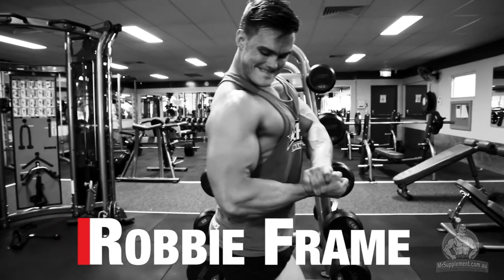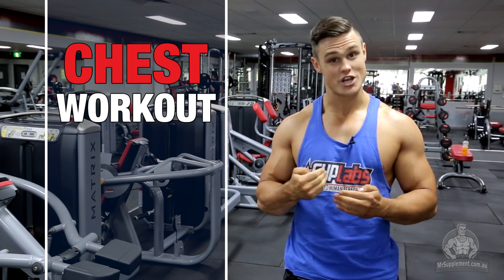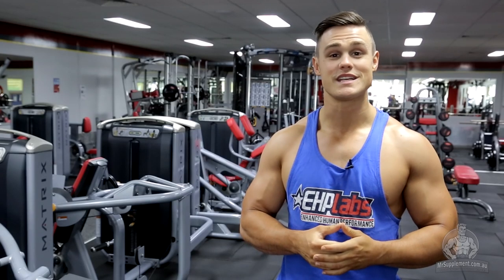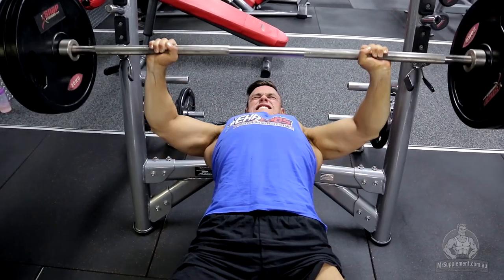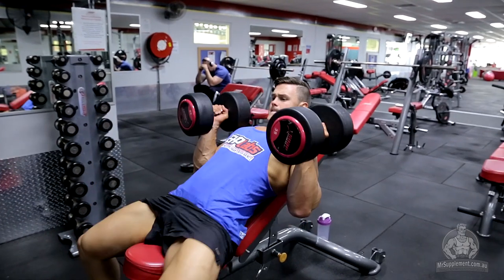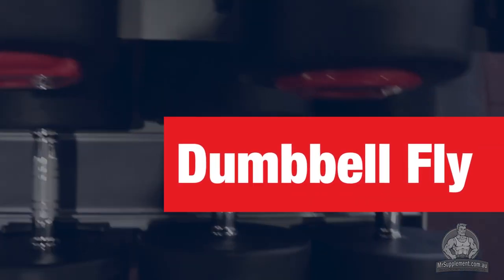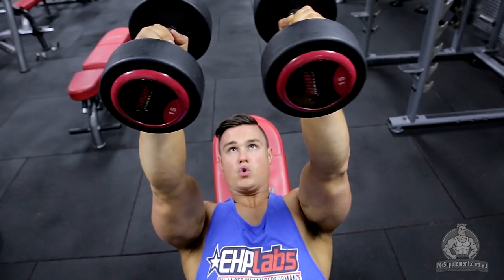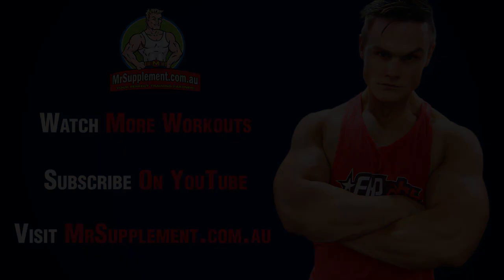PUMP YOUR CHEST! Ft. Fitness Model Robbie Frame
Episode 12 of Mr Supplement's THIS IS HOW I TRAIN series.
Robbie Frame’s personal Chest workout will help you to gain a larger, fuller looking chest with these three simple exercises!
Exercise description below.

Warm up before each exercise.

EXERCISE 1:
Barbell Bench Press
4 sets of 8-10 reps
60-90 second rest in between each set

EXERCISE 2:
Dumbbell Incline Chest Press
4 sets of 10-12 reps
60-90 second rest in between each set

EXERCISE 3:
Dumbbell Flys
3 sets of 12-15 reps
60 second rest in between each set

Want more from this series?

Always consult your doctor before beginning a new training program.